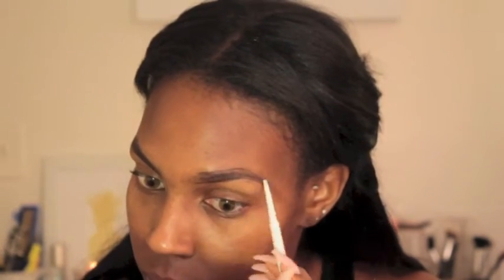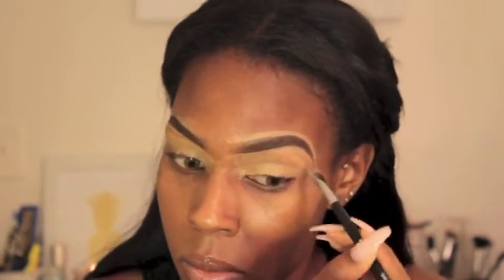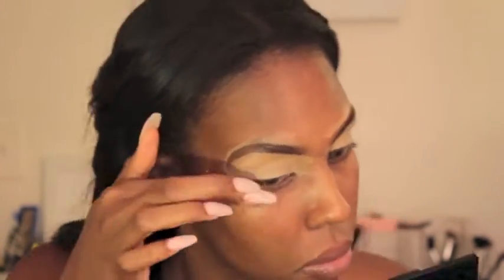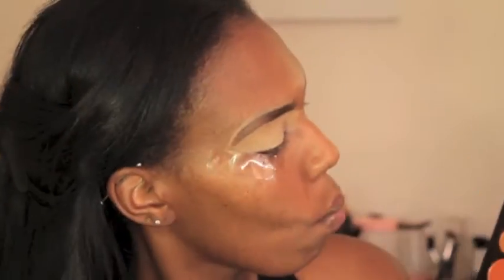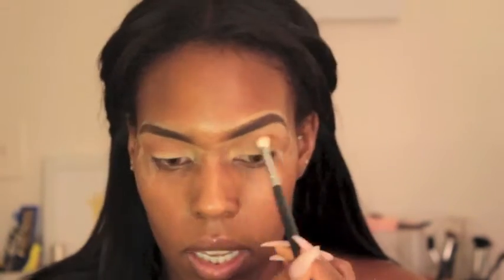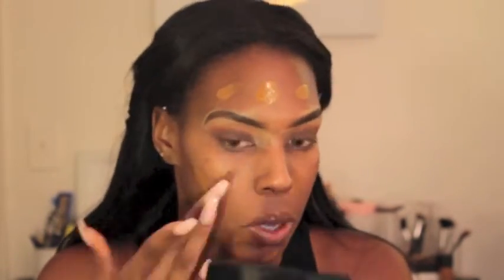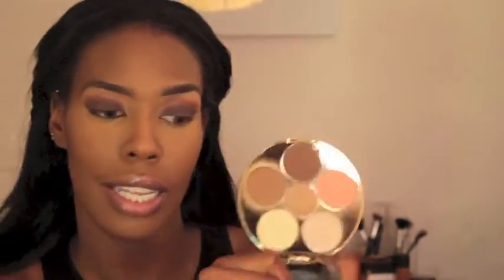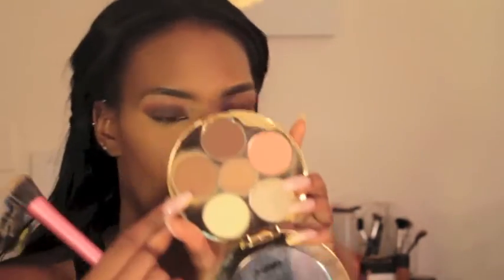Grunge Fall Makeup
Hey guys welcome back to channel! Fall is approaching and I decided to film this grunge fall makeup tutorial. Hope you enjoy

xoxo

Neka

Product Mention:
Mac painterly
Urban Decay x Gwen Stefani Palette
Colourpop Black N' Brown Pencil
Mac Studio Fix Concealer
Cover FX Primer
True Match Foundation
Better Than Skin Concealer
Tarte MakeupShayla Contour Palette
Mac sweet as coco blush
Opal topaz highlighter
Nyx nutmeg lip pencil
Laura mercier lip gloss